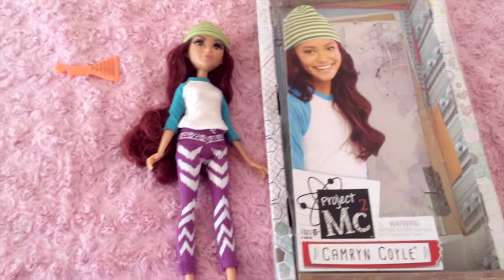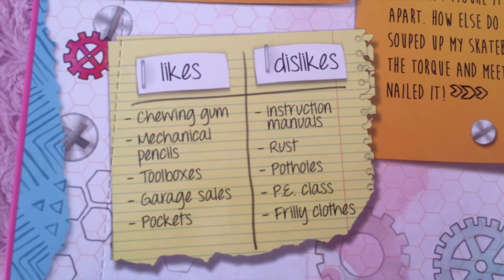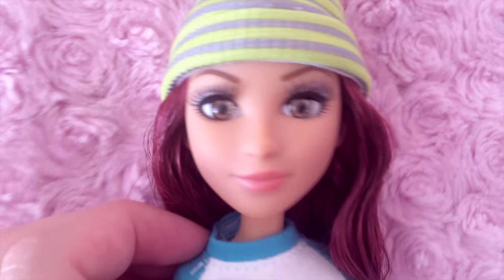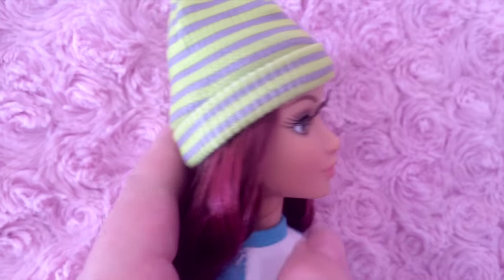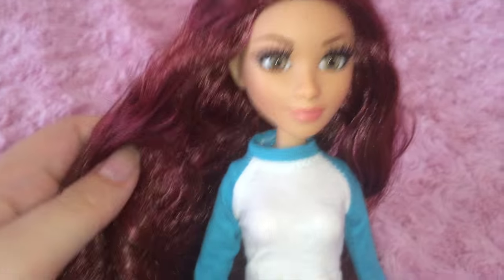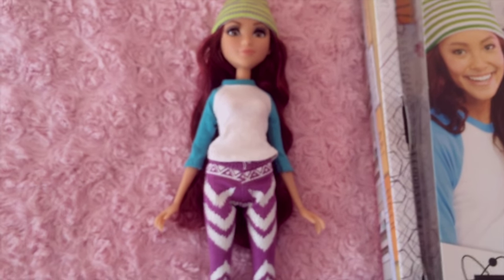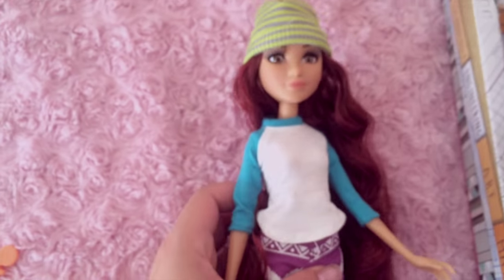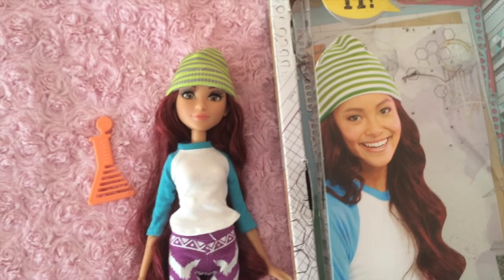REVIEW: Project MC2 Basic Camryn Doll!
I finally gave in to my curiosity about these girls, and picked up this cute redhead! Here are my thoughts on her. I haven't watched the Netflix show yet, so let me know if you have!

Who's your favorite so far?